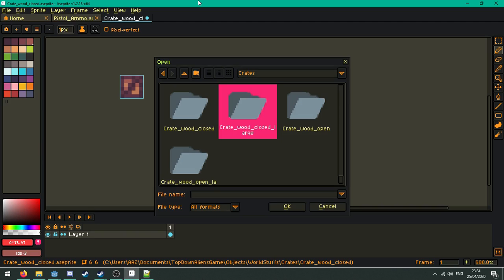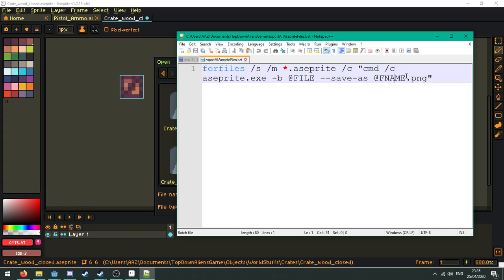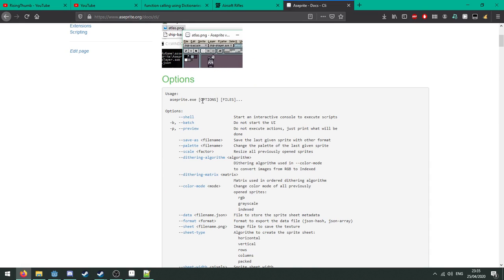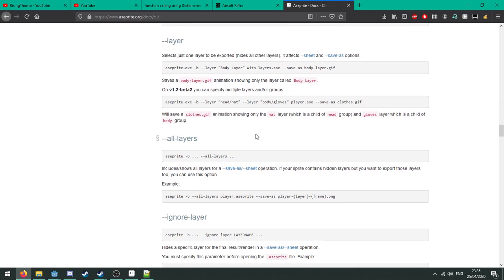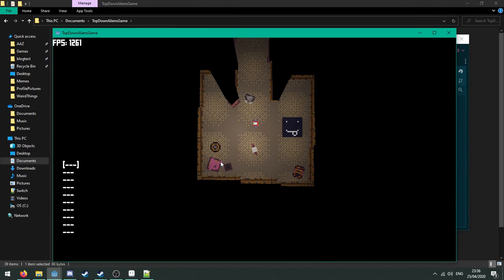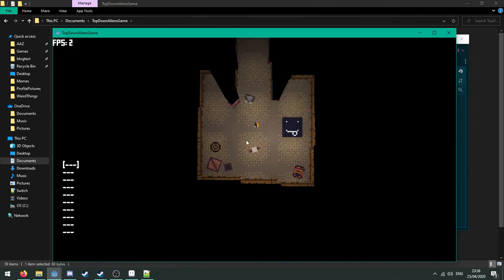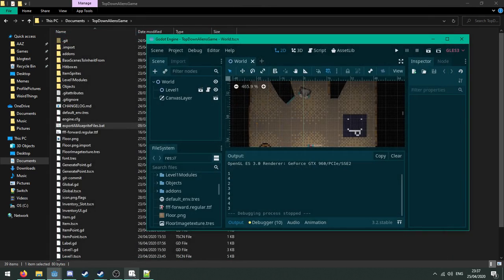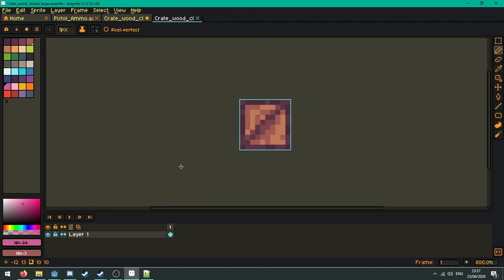Aseprite fixed my CRIPPLING export addiction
A quick video showcasing how Aseprite allows me to make quick changes to source aseprite files and batch export them
Aseprite is supported on Linux, Windows and probably Mac devices. It's a pretty awesome piece of software, and I make my thumbnails in it.